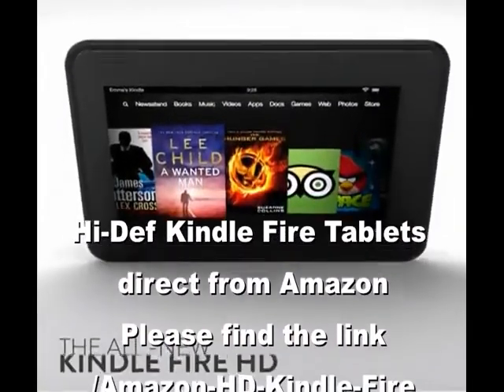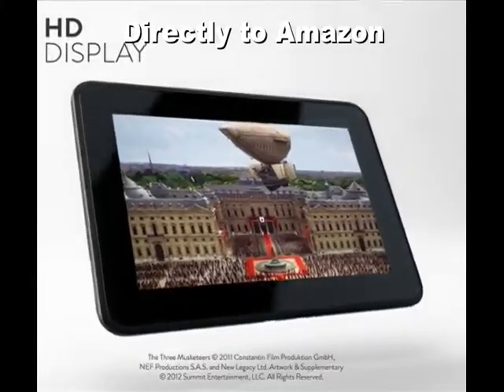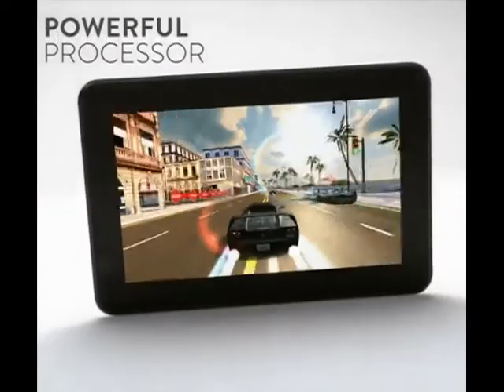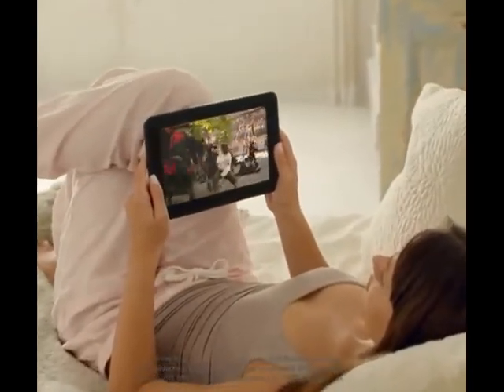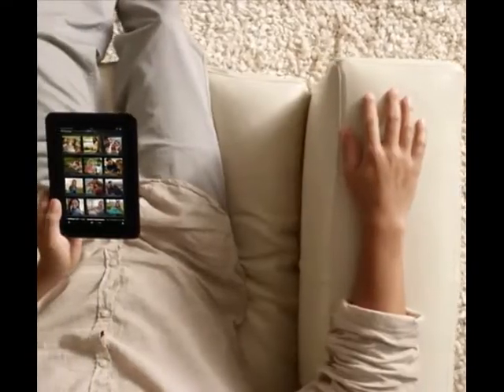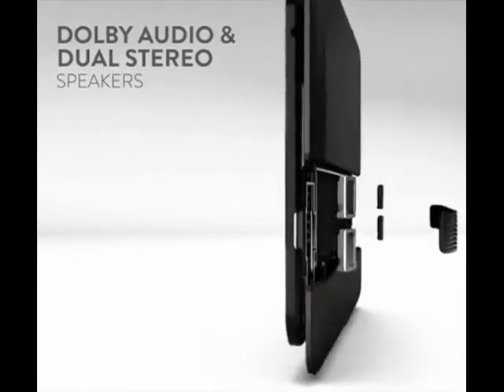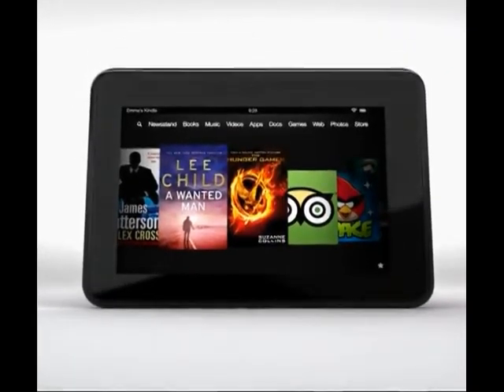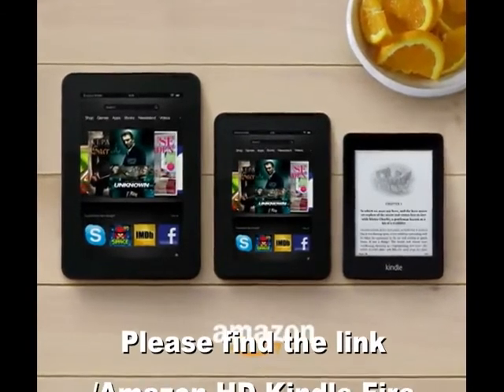Hi-Def Kindle Fire 7in and 8.9in Tablet's direct from Amazon With Special Offers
For more detailed information on Special Offers go direct to Amazon
Ultra-fast web browsing and video streaming thanks to dual-band, dual-antenna Wi-Fi
Easy-to-use e-mail app that syncs your Gmail, Outlook and other accounts; full integration with Facebook for updating friends and staying in touch.

Large 8.9" HD display has the highest resolution of any Kindle Fire, with rich colour and deep contrast; customised Dolby audio and dual stereo speakers for crisp, rich sound.

Front-facing HD camera for Skype video chats and taking HD pictures.

Over 22 million films, TV shows, songs, magazines, books, audiobooks, apps and games, including favourite apps such as BBC News, Rightmove, Songpop and Tumblr
LOVEFiLM Instant video streaming for unlimited access to thousands of films and TV series. New to LOVEFiLM?

Great deals on apps, including a paid app for free every day, plus thousands of other free apps and games.

Amazon's vast selection of e-books offers bestsellers, exclusive content, thousands of free classics and great savings with Kindle Daily Deal, plus Prime members borrow for free - as frequently as one book per month, with no due dates - with Kindle Owners' Lending Library.
The perfect family tablet -- beautifully simple, built to last and perfect for playing, reading, browsing and more

Associated links :
Amazon-